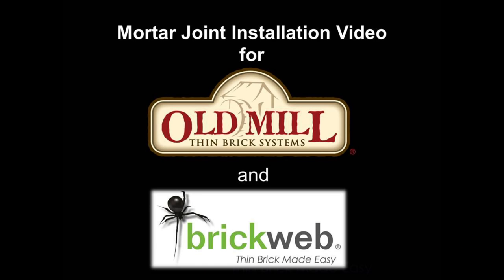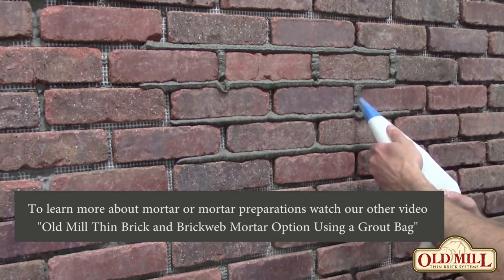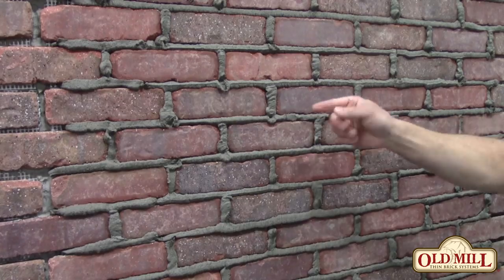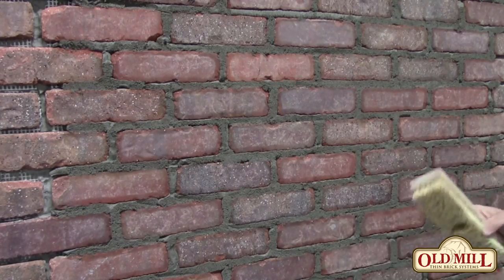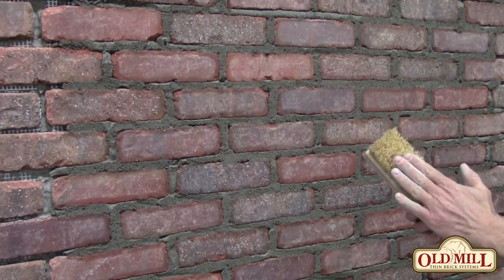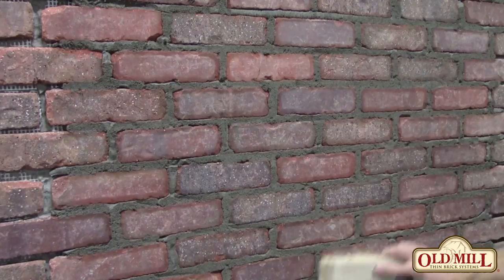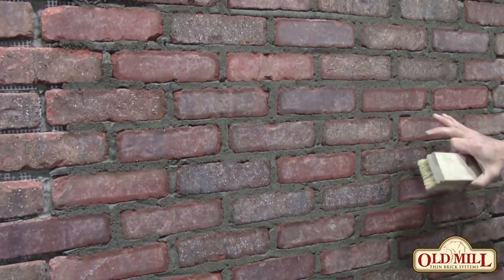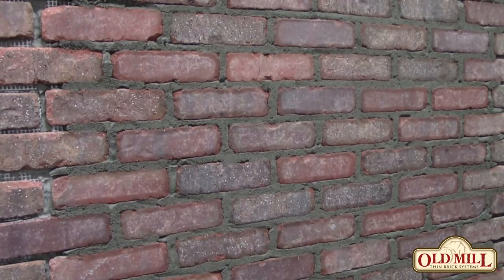How to Grout a Flush Mortar Joint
Because flush joints are formed without compacting the surface of the mortar, they are less resistant to water penetration than profiles formed by tooling. Flush joints are not recommended for exterior projects.
The flush mortar joint offers a great look if you are painting the brick.